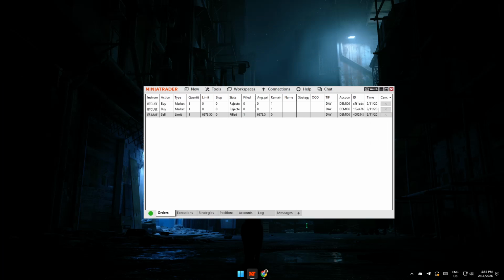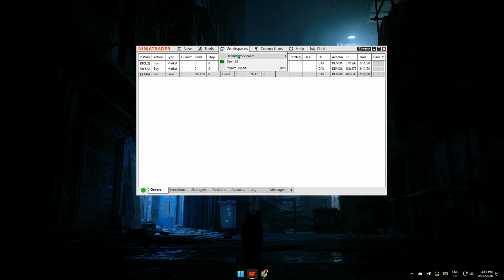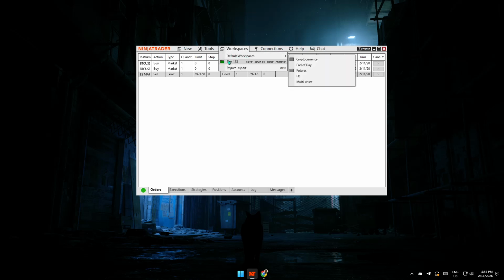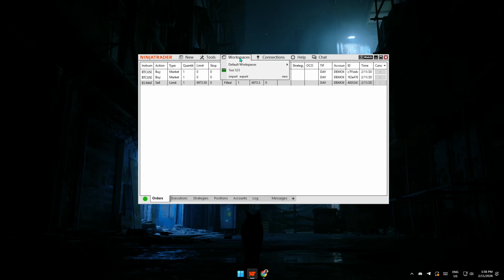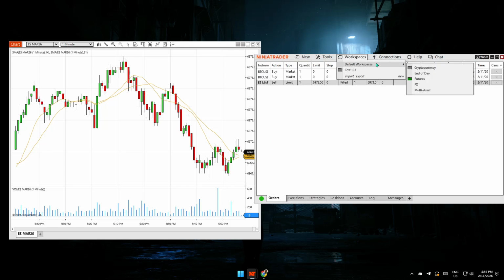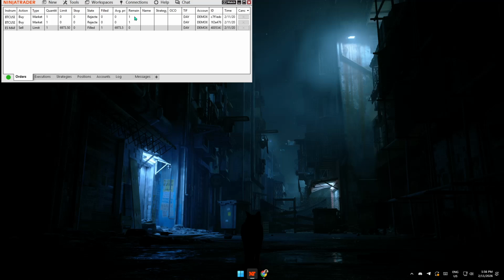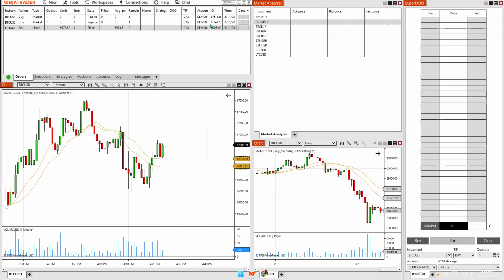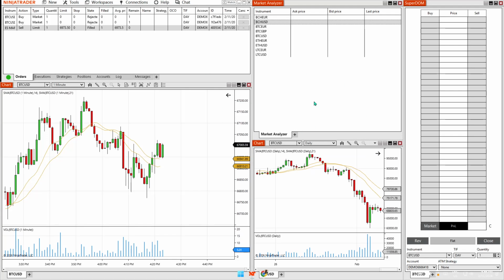How to Restore NinjaTrader Charts from Workspace (2026 Step-by-Step Beginner Tutorial)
Learn how to restore NinjaTrader charts from a saved workspace the right way! In this 2025 step-by-step beginner tutorial, I’ll show you how to reopen workspaces, restore charts, recover layouts, and get your trading setup back quickly. Perfect for beginners organizing and managing NinjaTrader 8 workspaces.